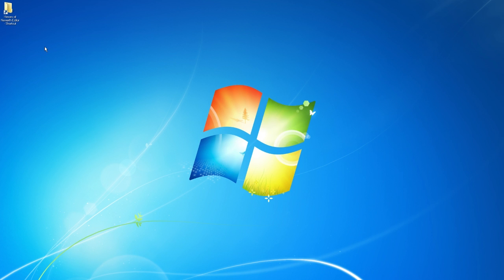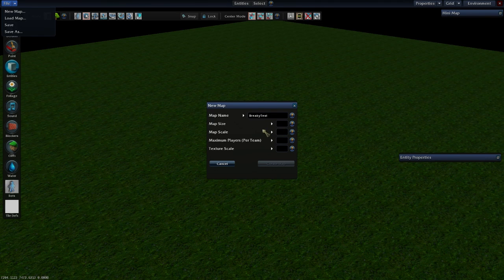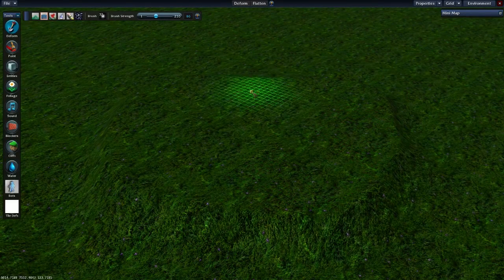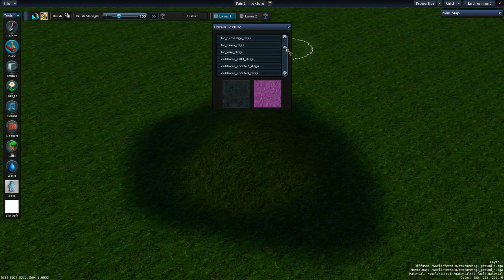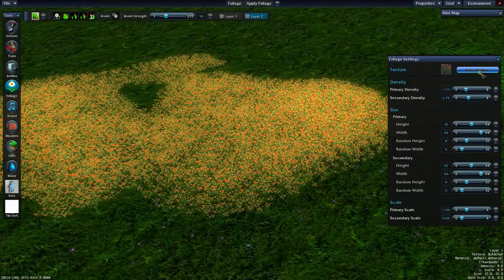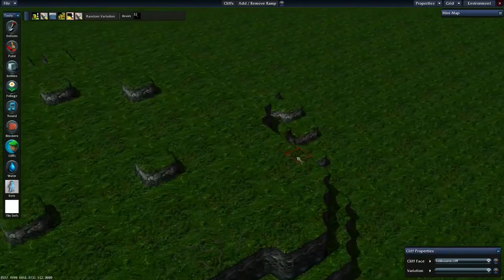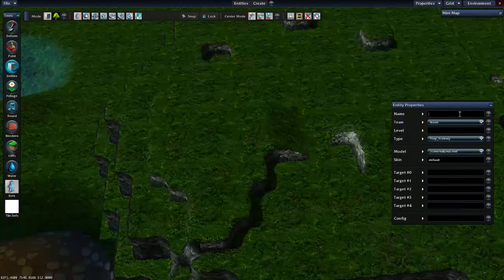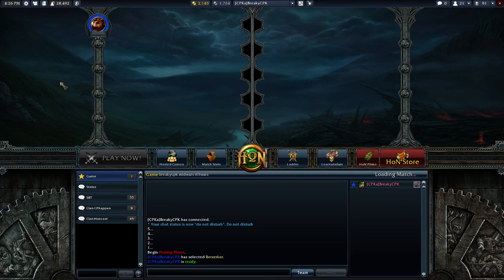Expanding Sol's Theatre - Breaky's Map Editor Tutorial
The infamous BreakyCPK took the liberty of learning the basics of the HoN map editor and put together a tutorial on how to get started!  Check it out and begin your journey to creating a kickass map!